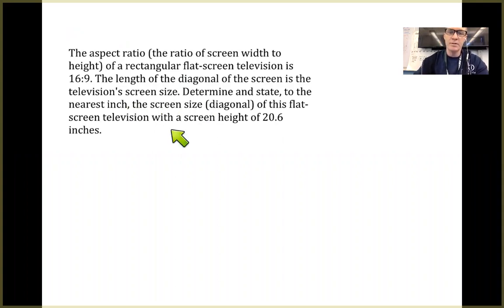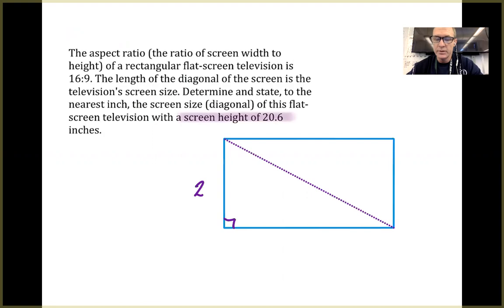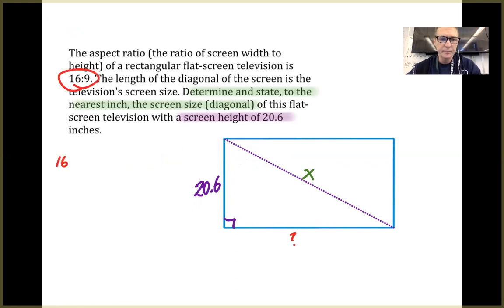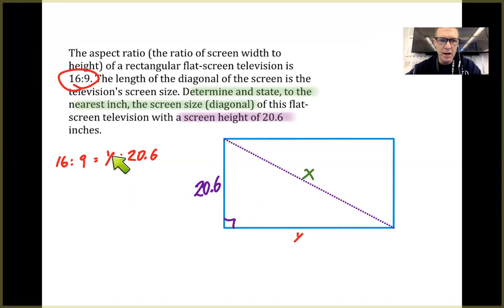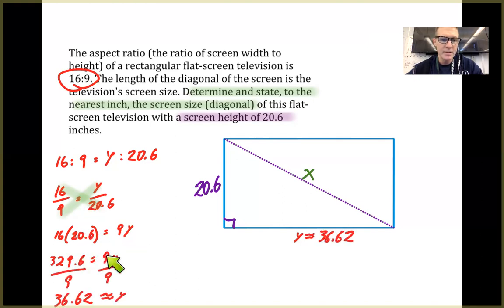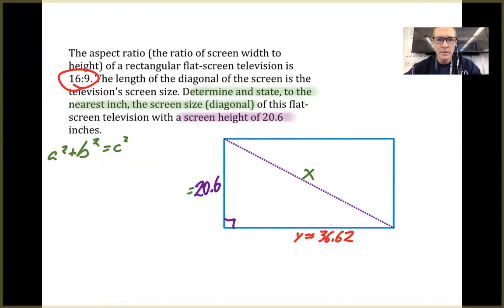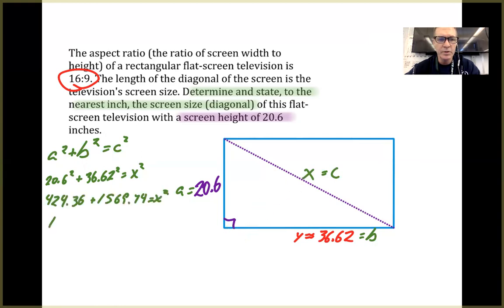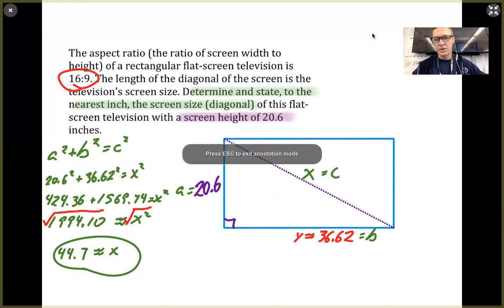Unit 3 Review #2